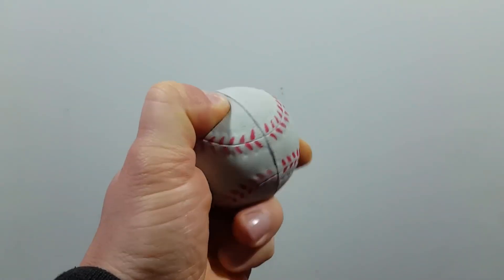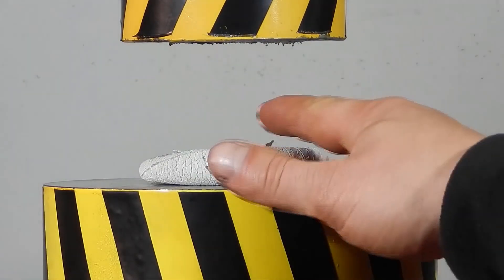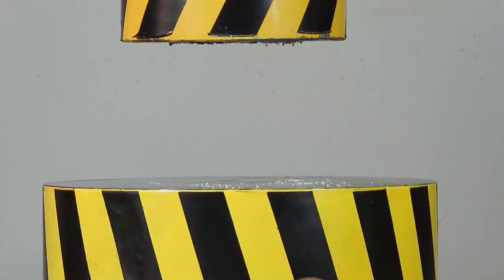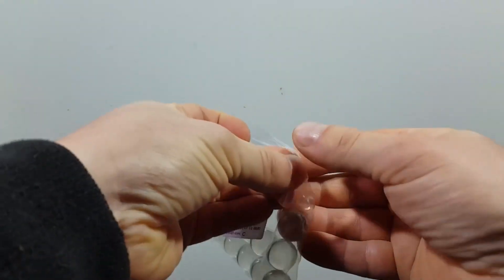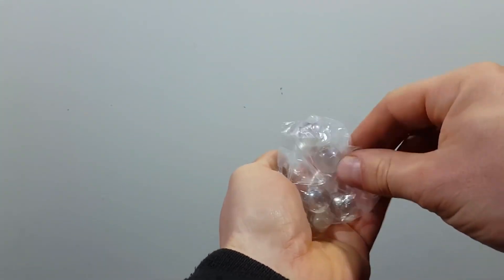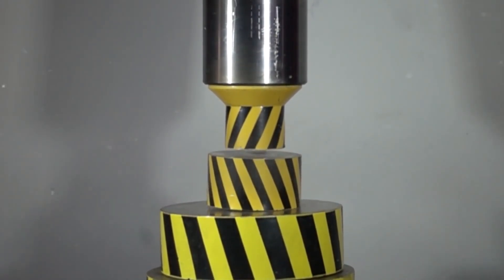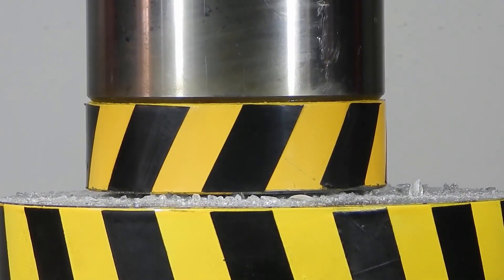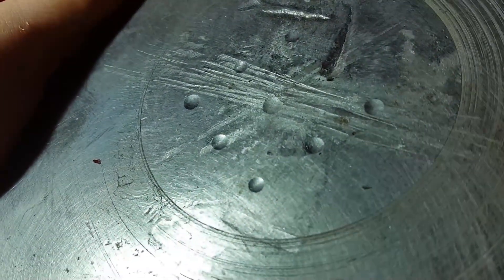HYDRAULIC PRESS vs IRON BALL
We try to crush an iron and glass ball, and other balls with a 100-ton hydraulic press.